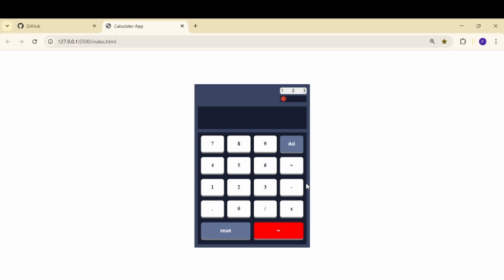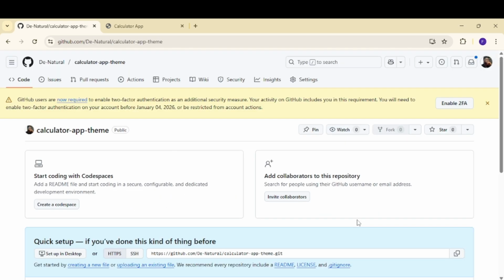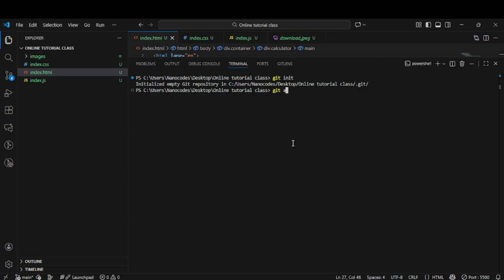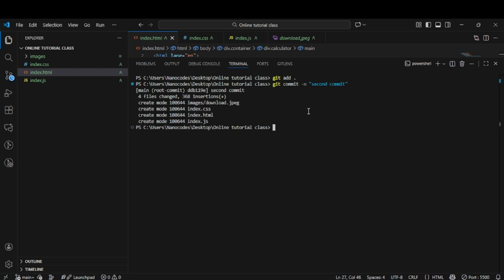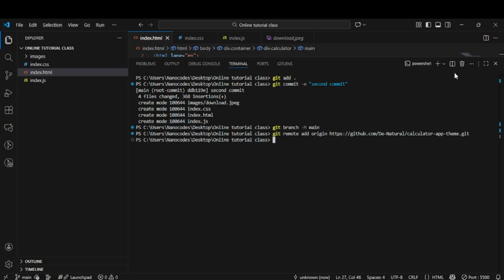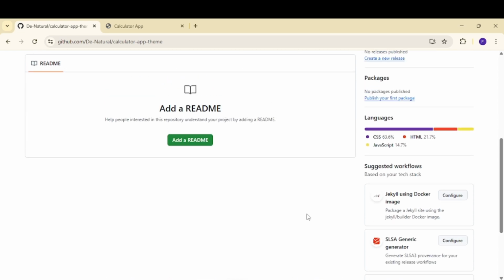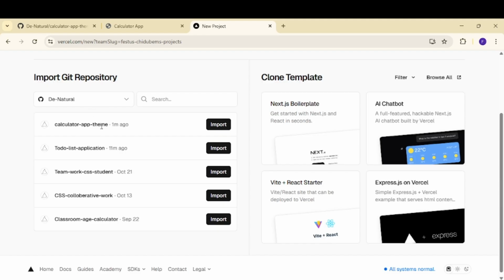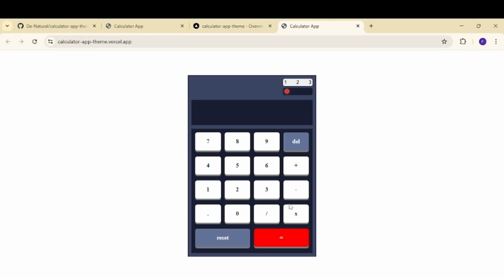Module 5: Github depolyment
After building your project learn how to deploy on github